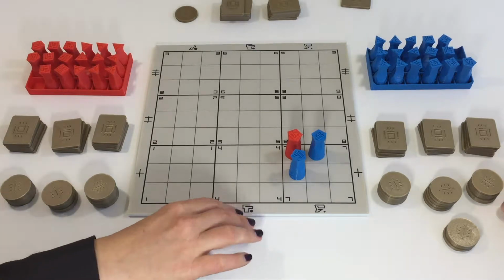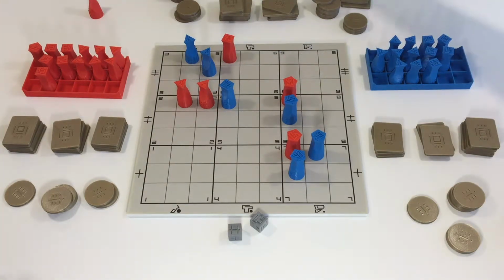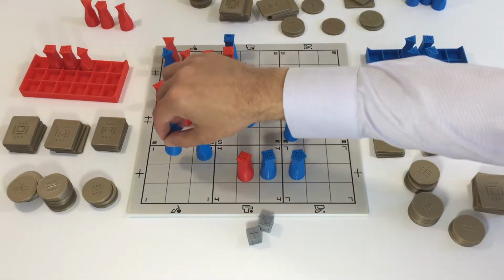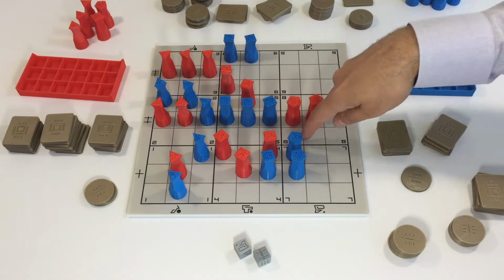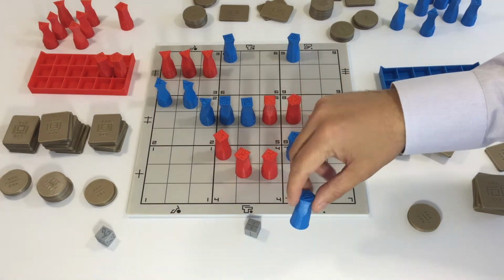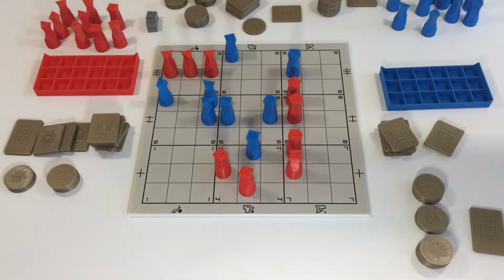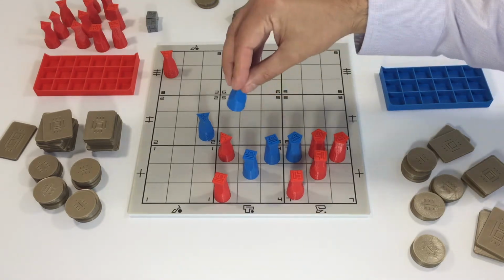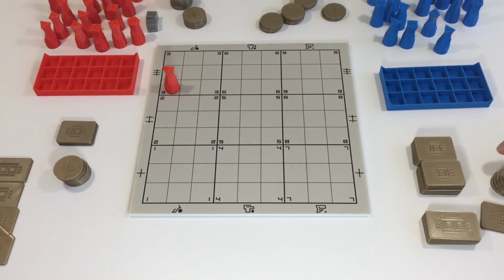OFMOS® Sessions #1 - Early OFMOS® Professional (Bikes-Cars-Planes Scenario) with Cristian - 10/2017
Early prototype largely consistent with the current versions of OFMOS® Professional and OFMOS® Academic. Session narrated by Cristian Mitreanu, the creator of the simulation game.